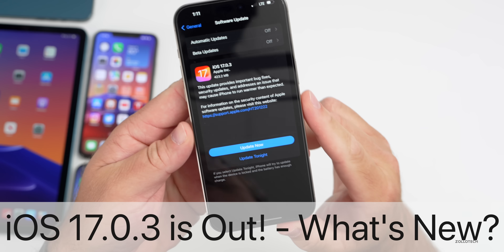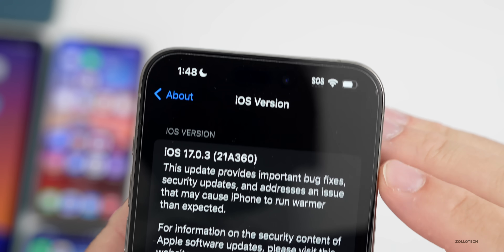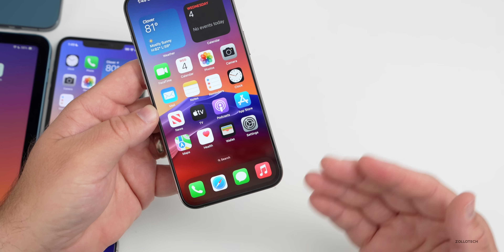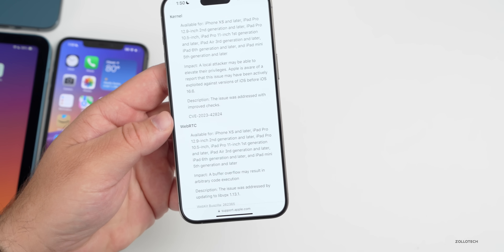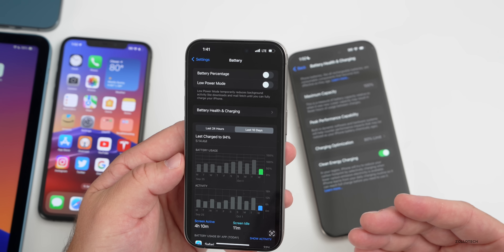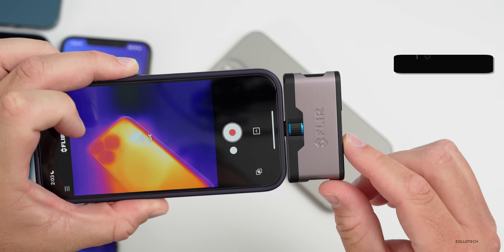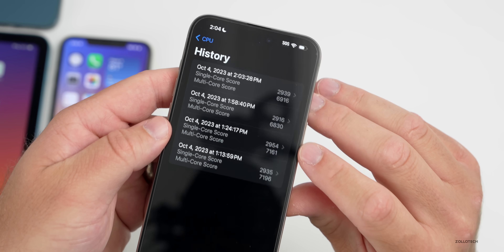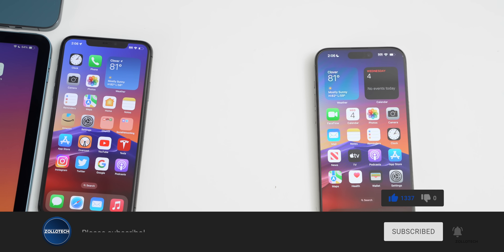iOS 17.0.3 is Out! - What's New?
iOS 17.0.3 Released and iOS 17.0.3 is out to all iPhones. iOS 17.0.3 brings bug fixes and security updates. In this video we show you everything new in iOS 17.0.3 using iPhone 12 Pro Max, iPhone 11 Pro Max, iPhone 14 Pro and iPhone 15 Pro Max

Apple released iPadOS 17.0.3 and iOS 17.1 Public Beta 2 today.

We also test the iPhone 15 Pro Max overheat when testing Geekbench and show thermals using a thermal camera.  However this may not indicate real world use, but shows us normal temperatures.

*Chapters*
00:00 - Everything New
00:05 - Supported Devices and Apple Releases
00:33 - If You are on iOS 17.1 Betas
00:49 - Size
01:03 - Build number and Modem Update
01:16 - New Changes, Updates and Bug Fixes
02:17 - Security Updates
03:02 - Remaining Bugs
03:24 - Performance
03:42 - Battery Health and Battery Life
04:39 - iPhone 15 Pro Max Heat Test and Thermals
06:07 - Benchmarks
06:40 - Should you Install iOS 17.0.3?
07:11 - iOS 17.1 Release
07:42 - Conclusion